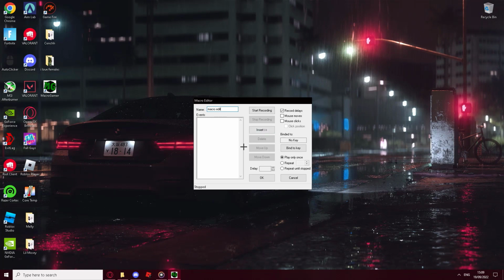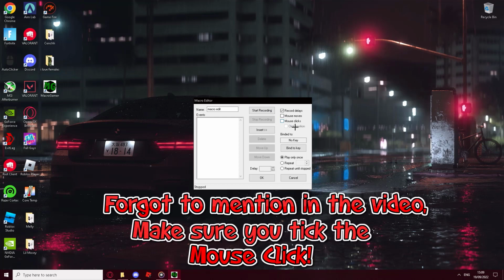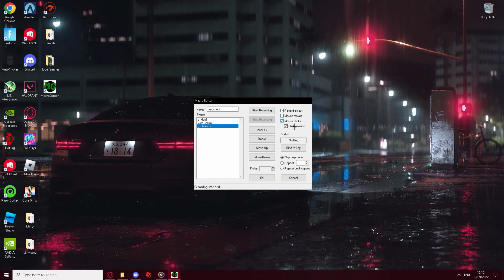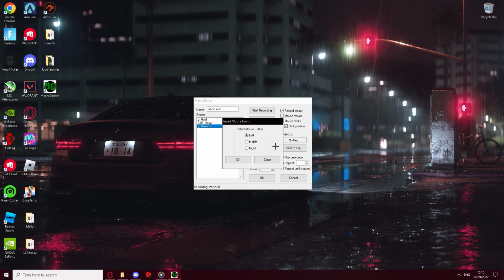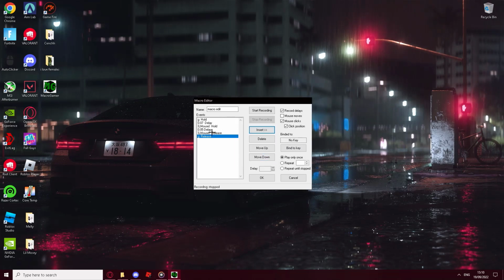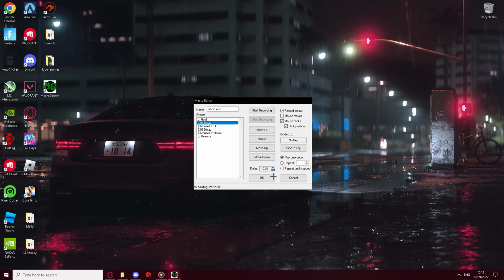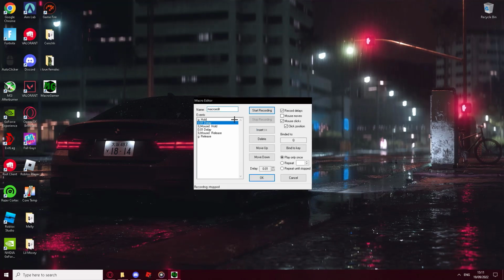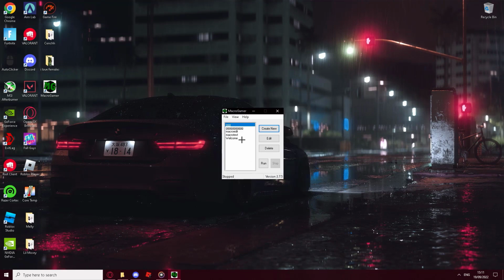How to get the FASTEST MACRO! Fortnite Chapter 5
Hey guys! In this video i show you guys how to apply the *FASTEST MACRO* In this video i show you guys how to perform the impossible editing at the fastest speed possible faster than any other macro out there at 0.01ms delay!
I hope you guys found this video helpful/enjoyable in any way if you did make sure you subscribe so that you won't miss out on a video similar to this one!